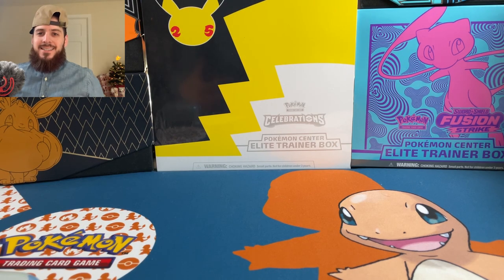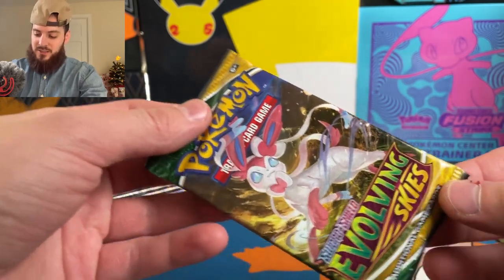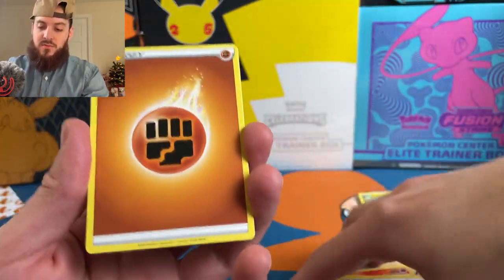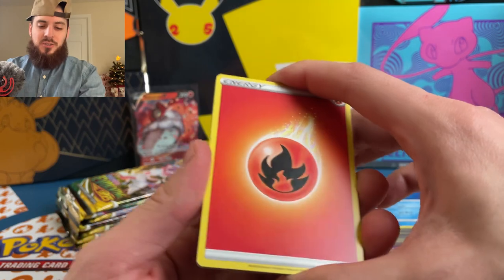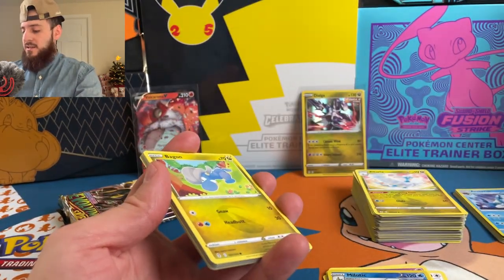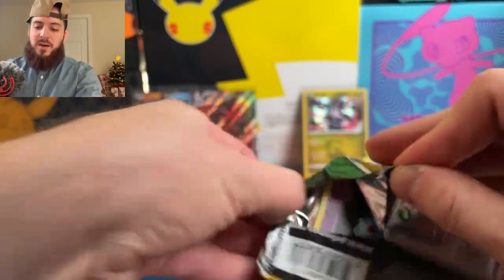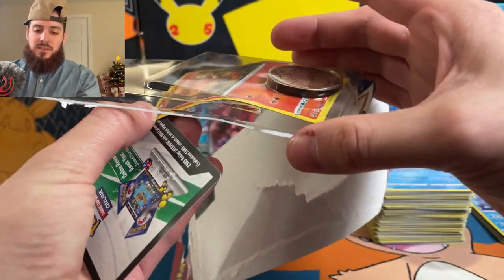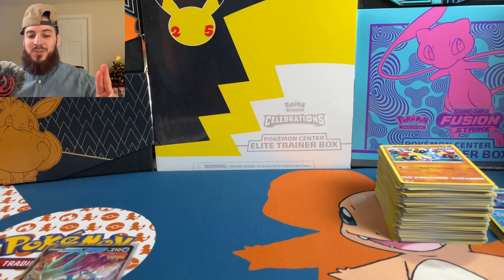WHERE'S THE LUCK!? | Finishing Evolving Skies Booster Box | Opening Giveaway winner pack!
We finish our evolving skies booster box, can we pull a gold or rainbow card?! I also open up one of our giveaway winners Darkness Ablaze pack as well!